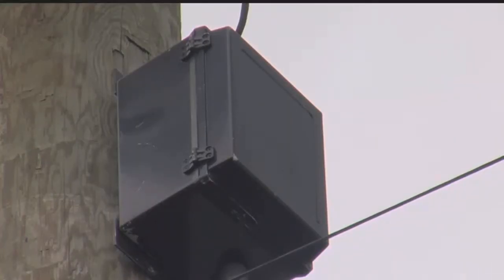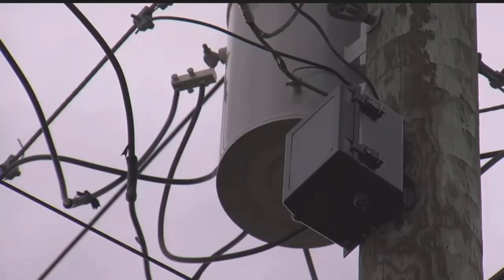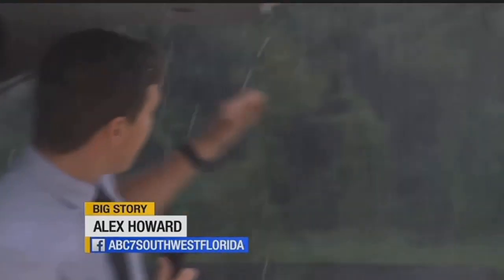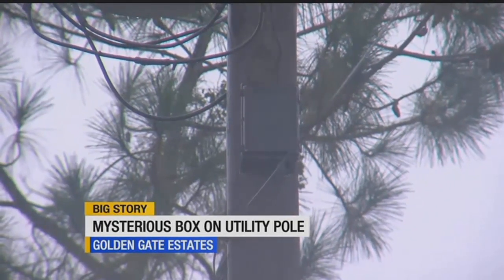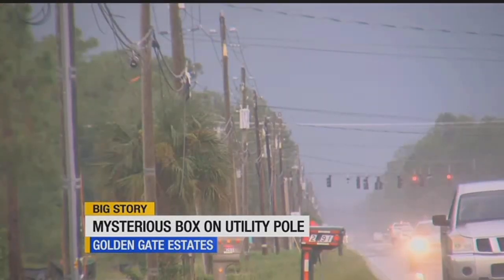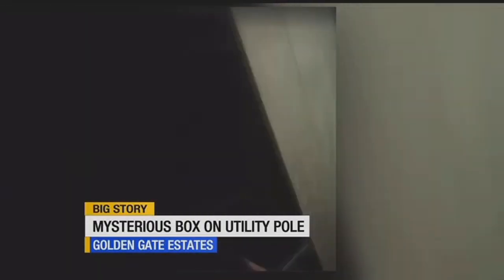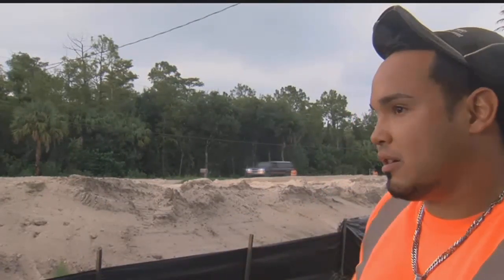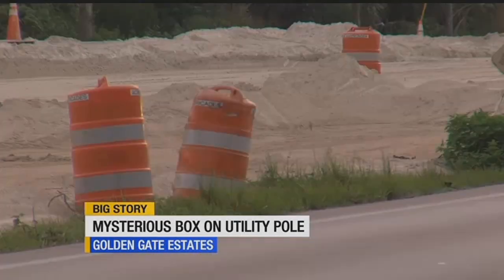Black box wired to utility pole puts neighbors on edge